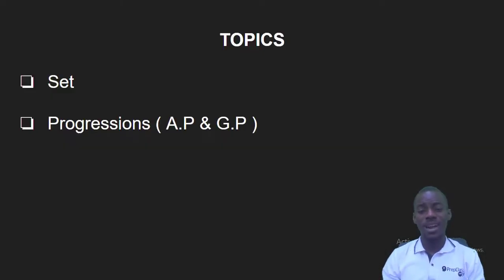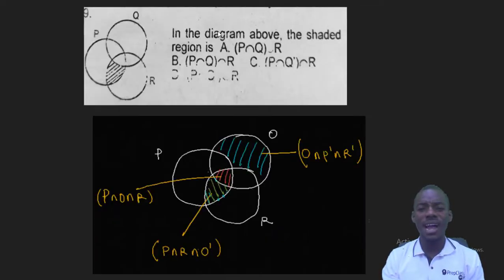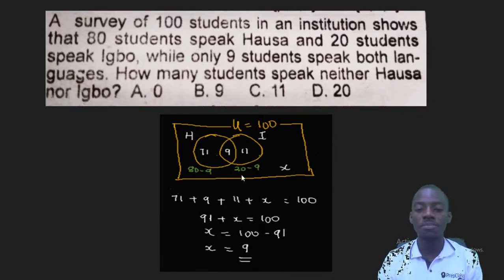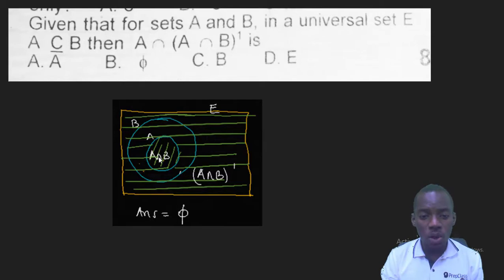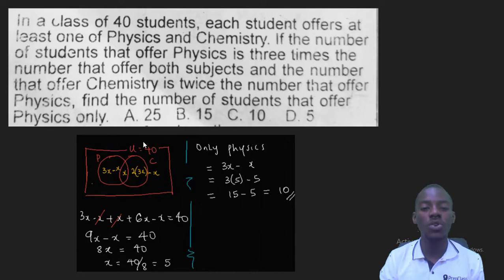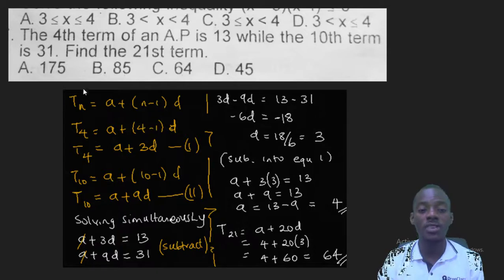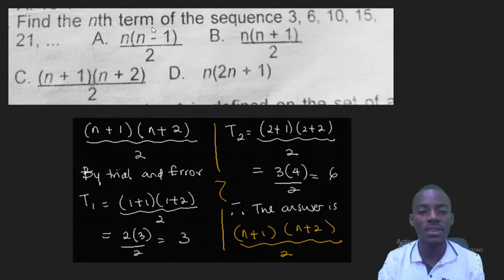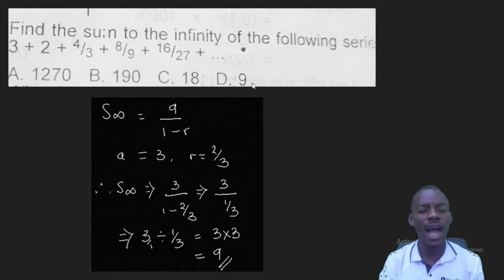jamb maths 5